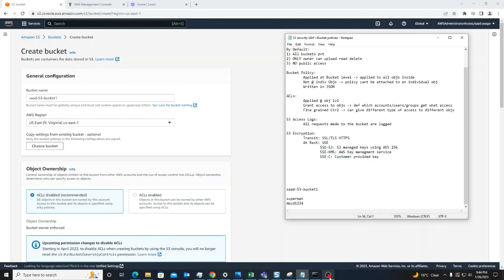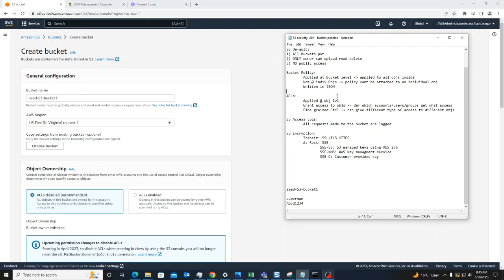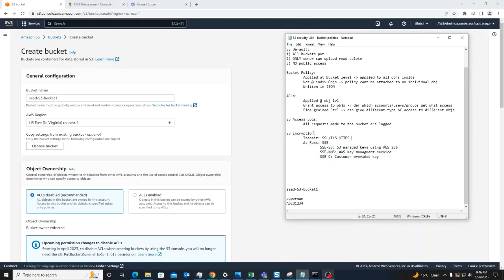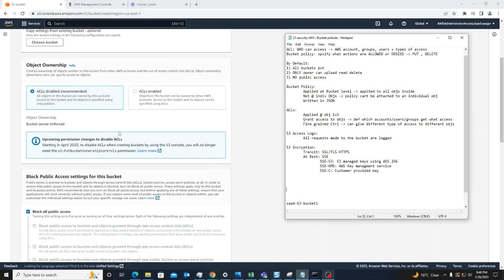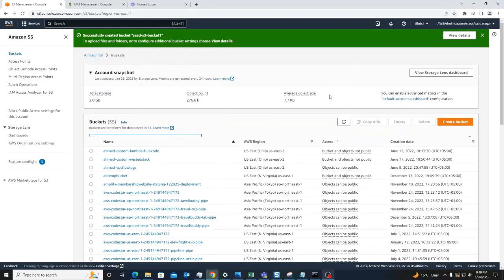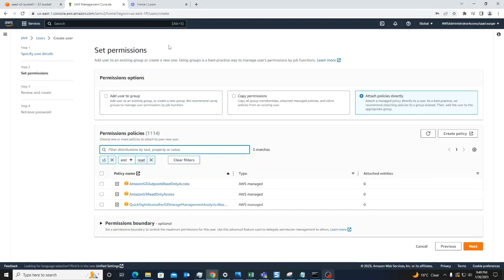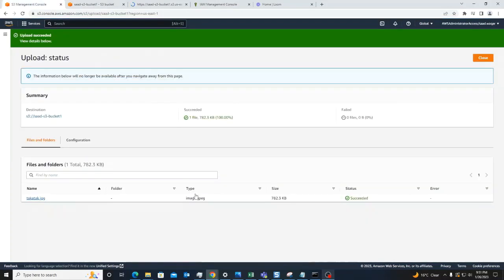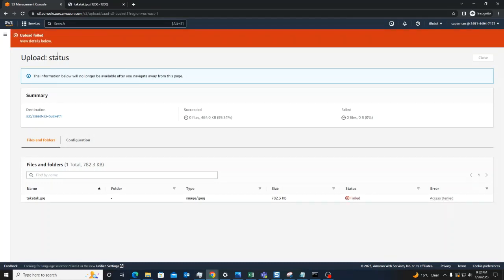S3 security using IAM & Bucket Policy